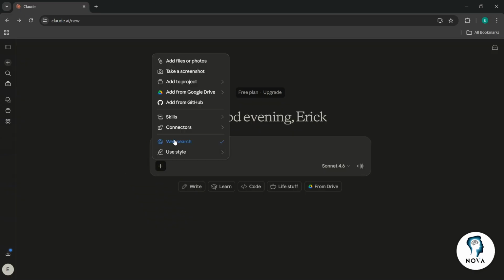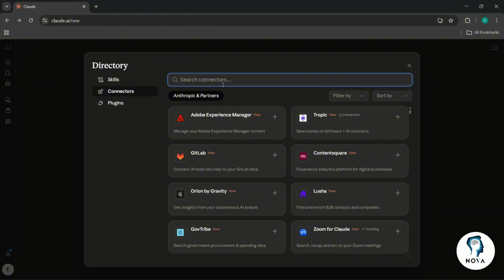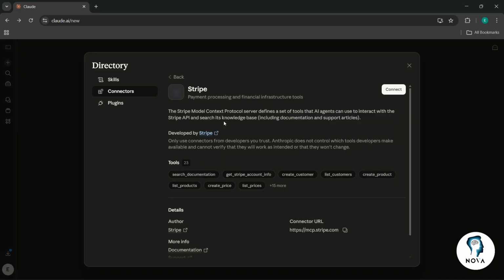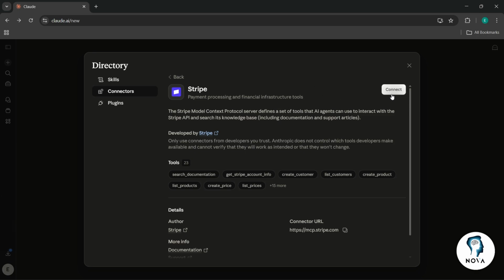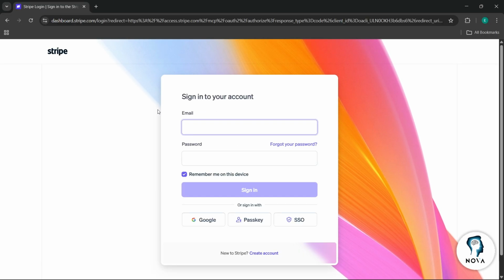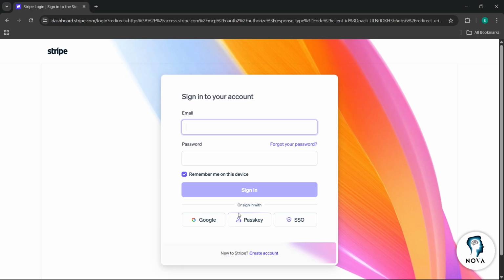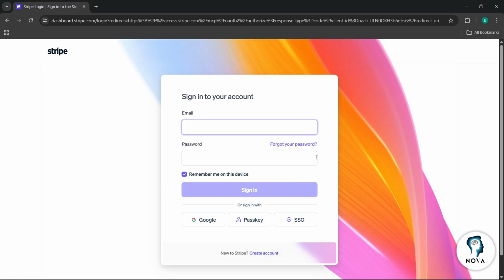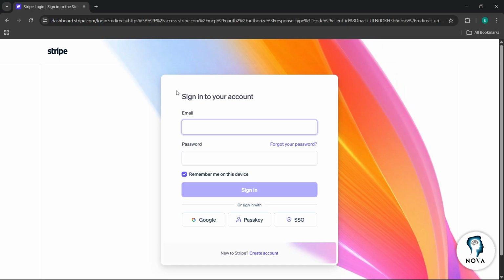How to Use Claude AI with Stripe - Step by Step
How to Use Claude AI with Stripe - Step by Step using APIs and automation workflows. This tutorial also shows how to use Claude AI with Stripe, manage payments data, and automate tasks. You’ll learn setup steps, limitations, and fixes if Stripe is not connecting to Claude AI. Use this guide to integrate Stripe with Claude AI correctly.